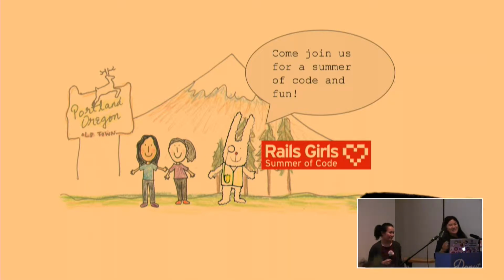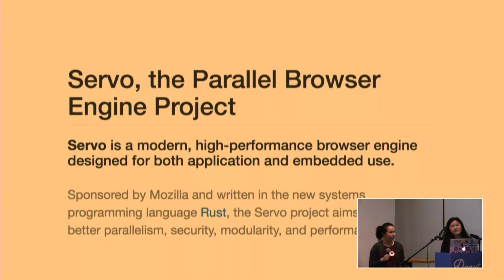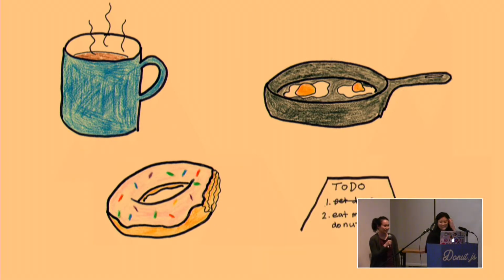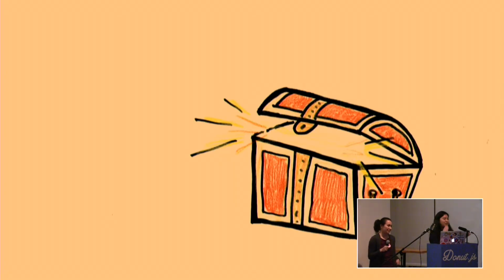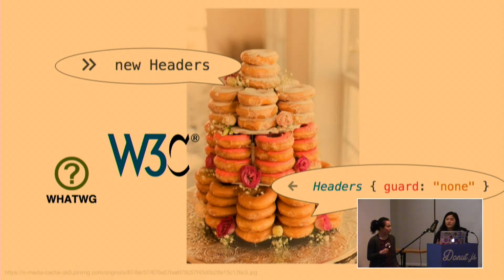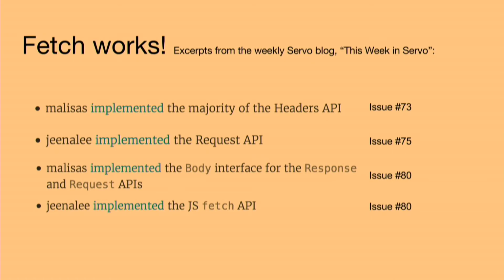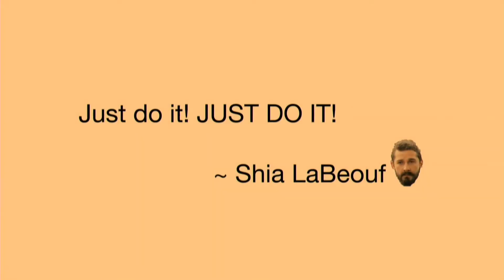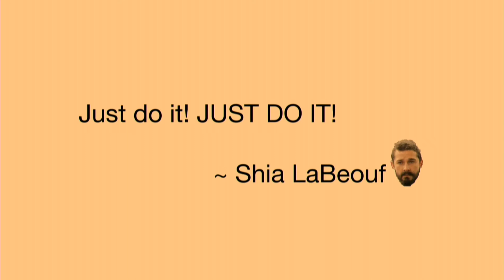Jeena Lee & Malisa Smith - Team JaM in Systems Wonderland - Donut.js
October 2016